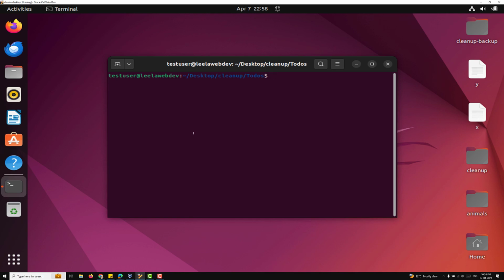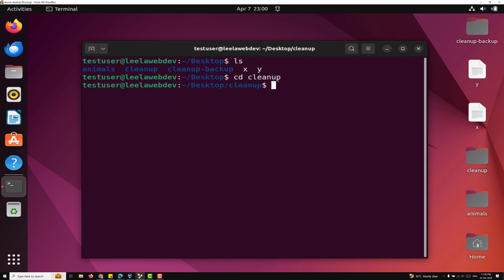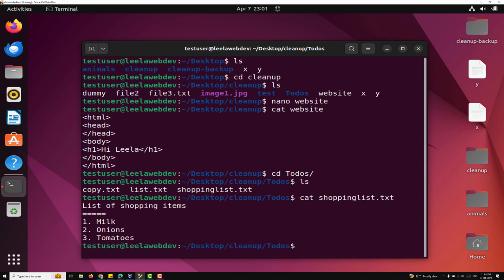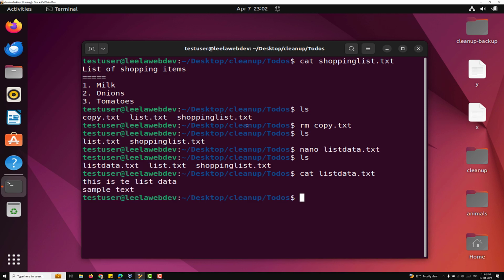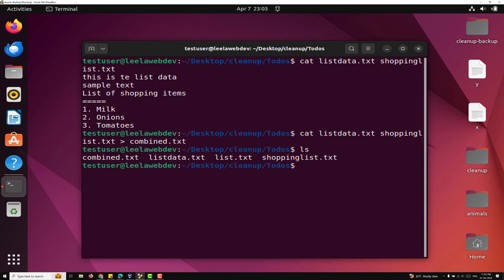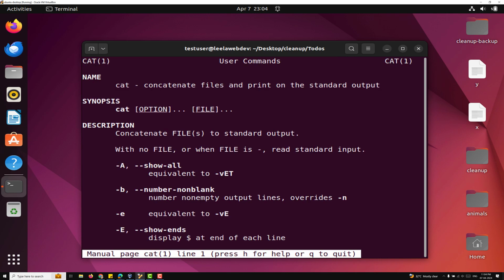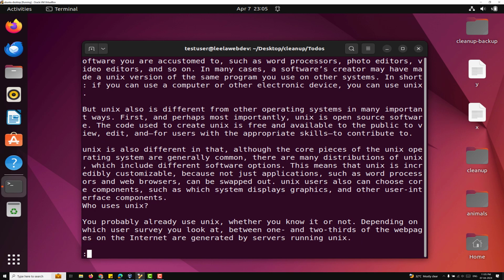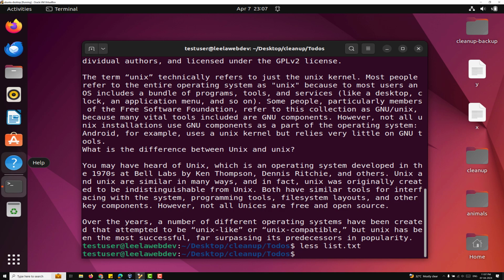13. Linux cat and less Commands: What They Do and How to Use Them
In this video we will see Linux cat and less Commands: What They Do and How to Use Them